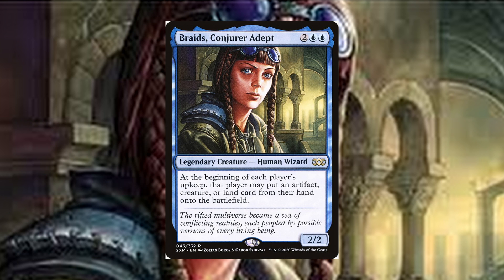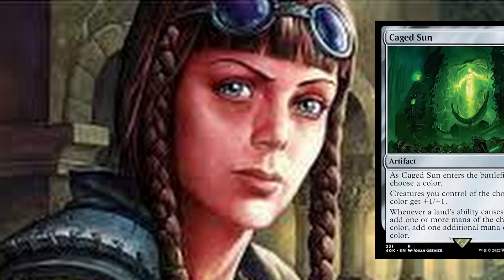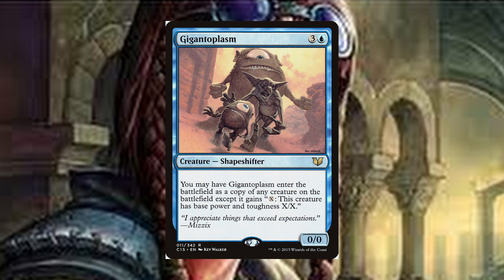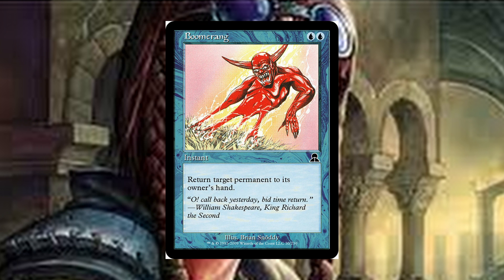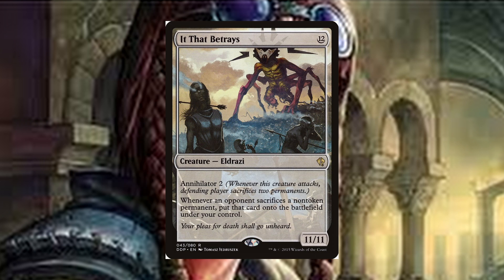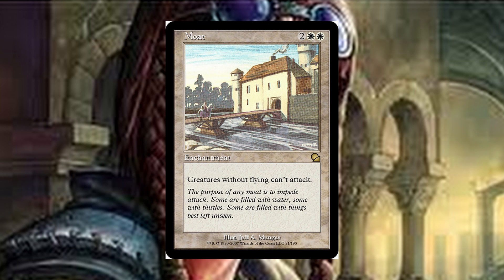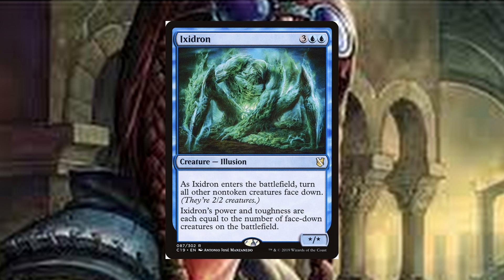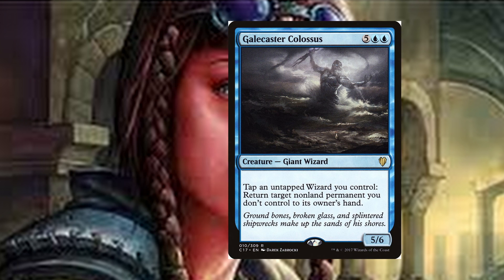I played this deck 100 HOURS so YOU don't have too | Braids conjuror adept edh deck tech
Decklist here